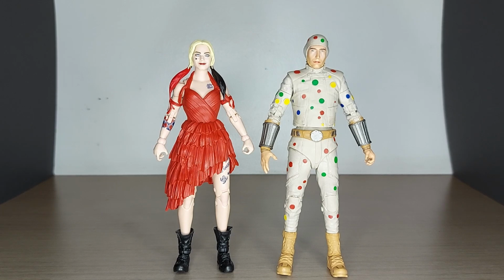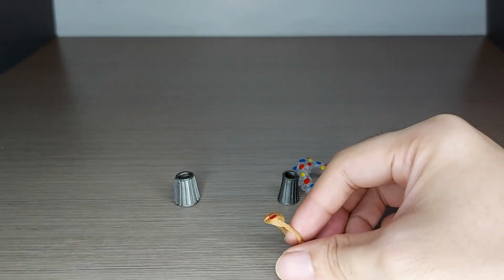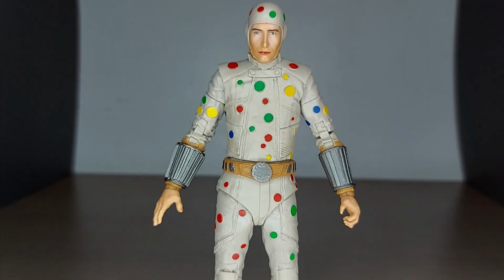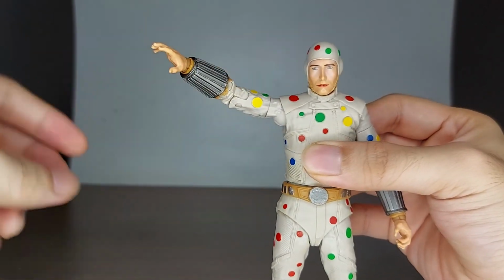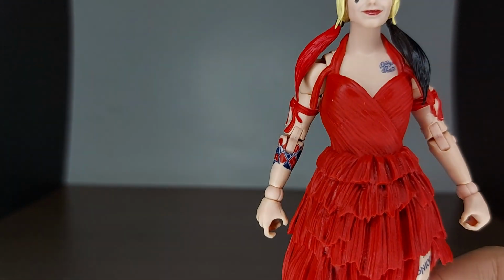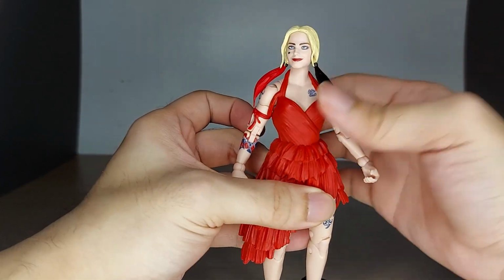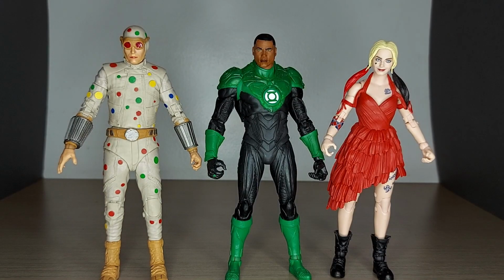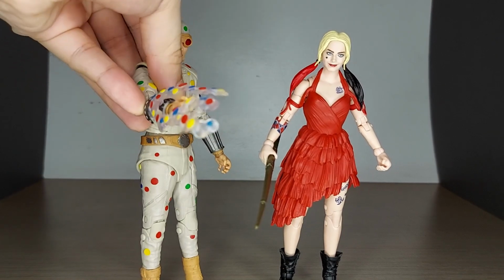DC Multiverse Harley Quinn Polka Dot Man Review | Gelmig Reviews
Here's my take on the Harley Quinn and Polka Dot Man from the new King Shark Collect to Build Wave. These will be the only ones I'll be reviewing from this wave in the near future.